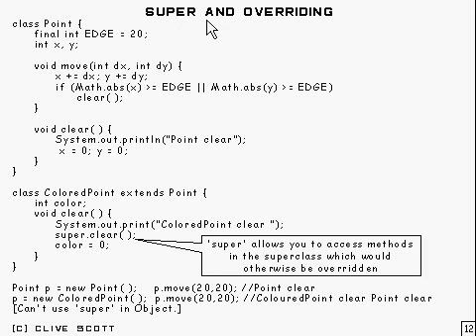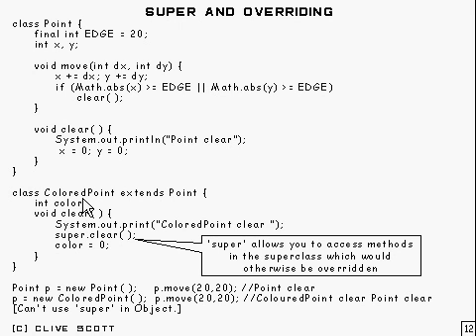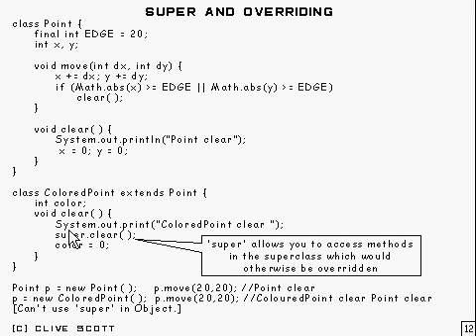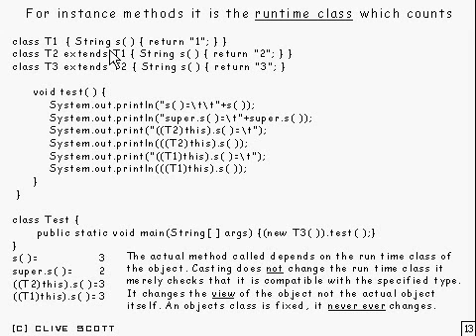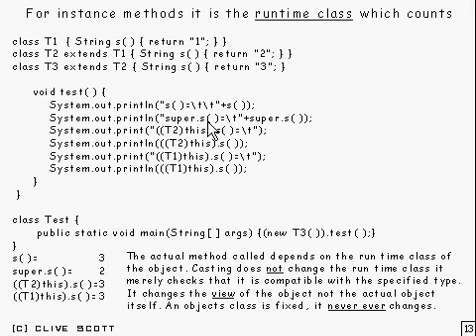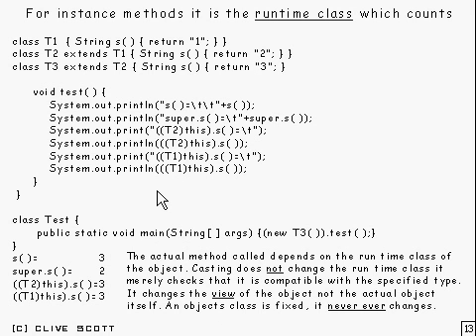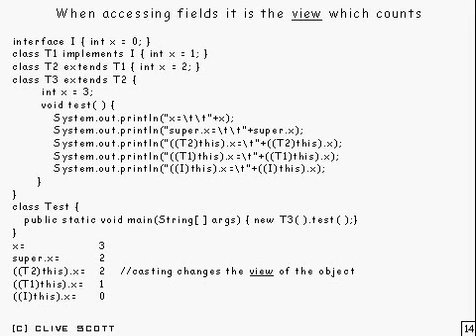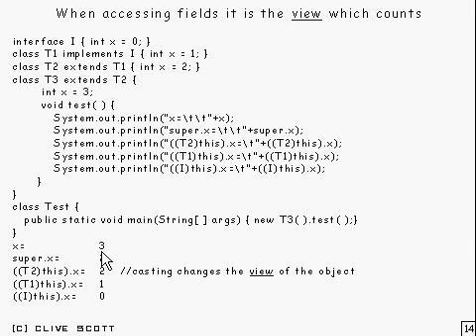Java Tutorial 17.07 Classes, overriding, hiding and access